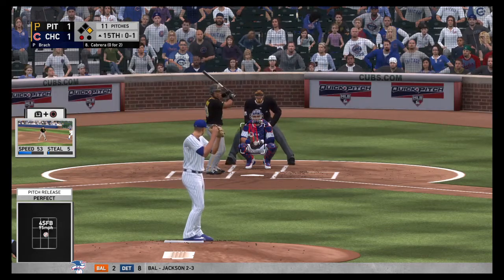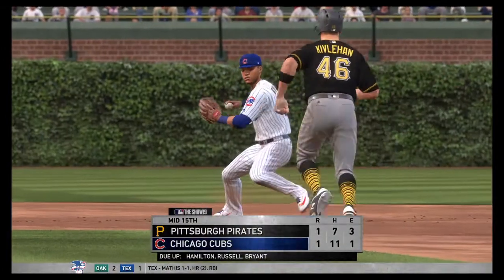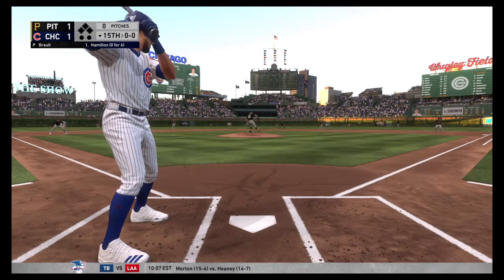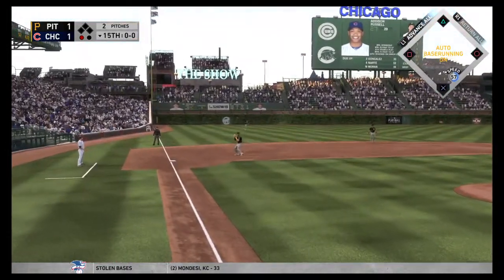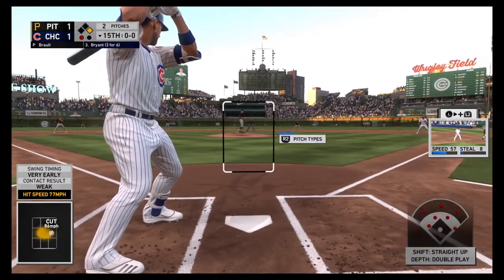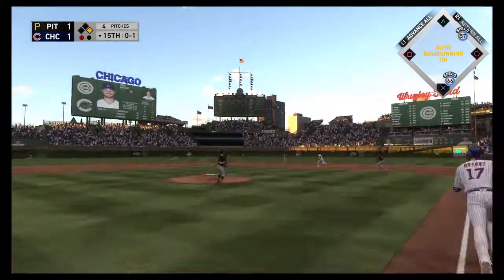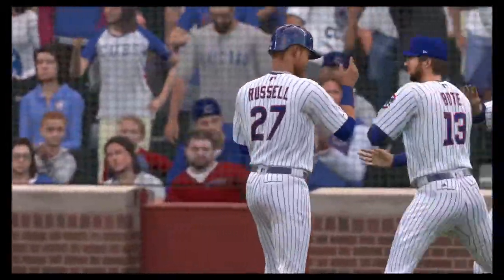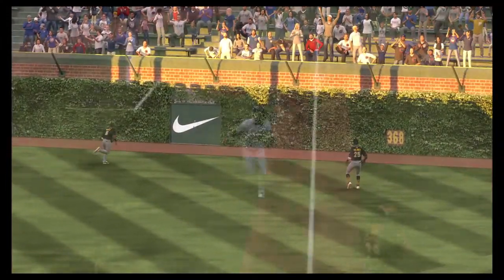12) 5-4-3 double play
End of a long  day